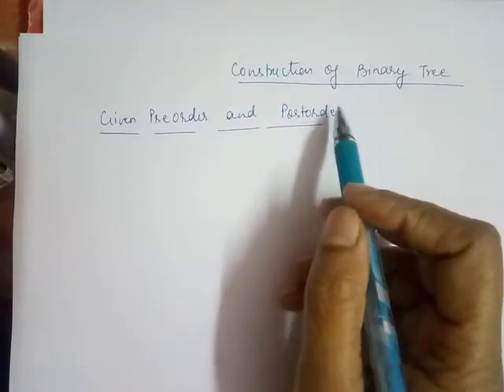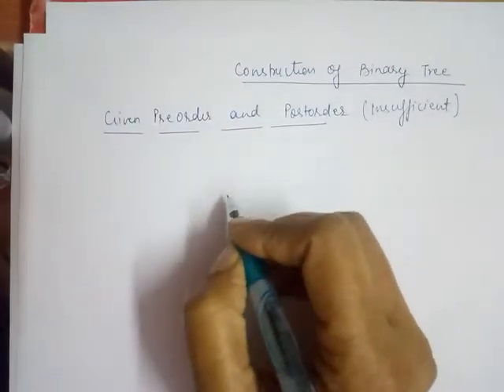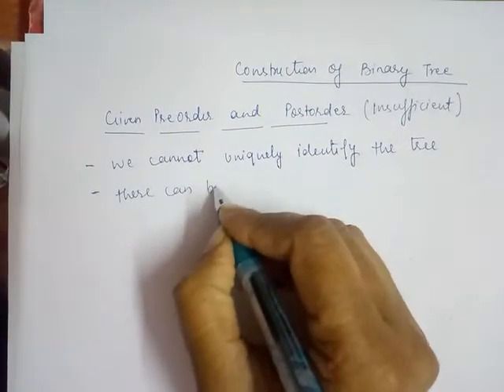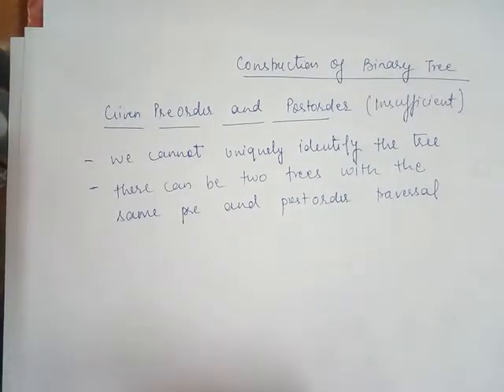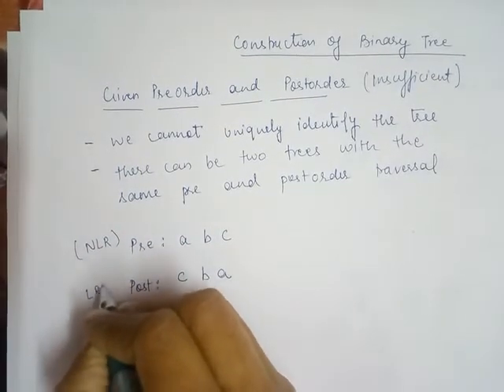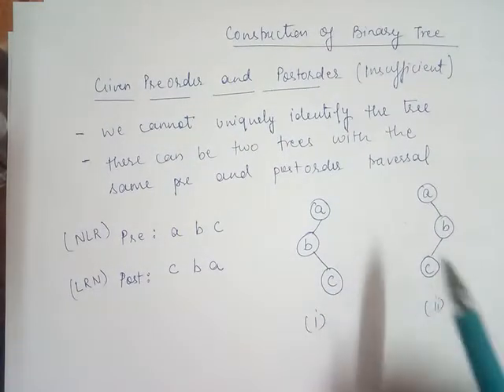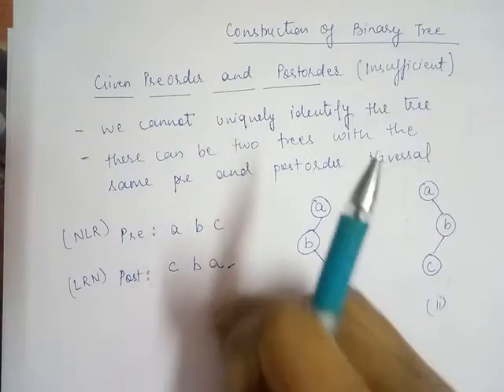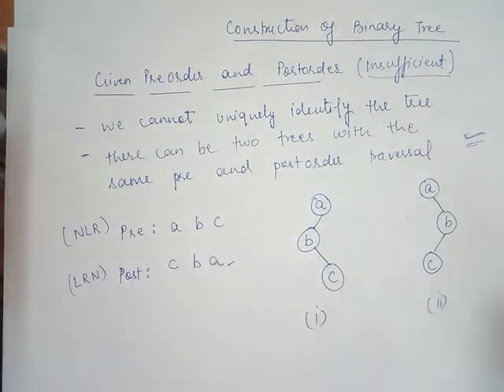18. Construction of Binary Tree- Preorder & Postorder (Given)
This video explain the construction of binary tree when preorder & Postorder is given which is insufficient for constructing uniquely binary tree.